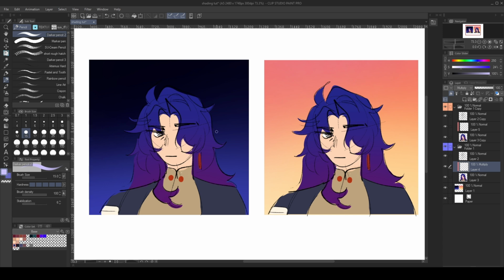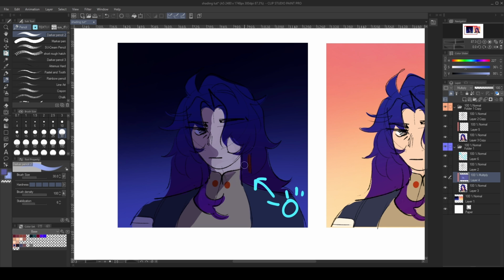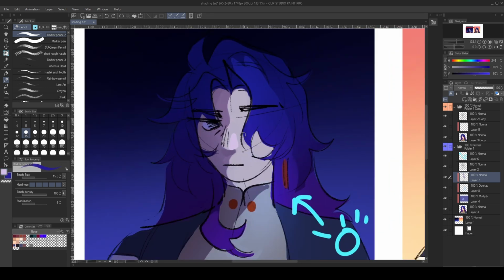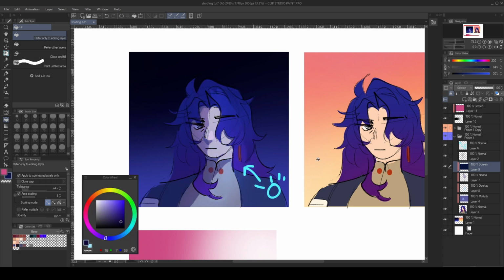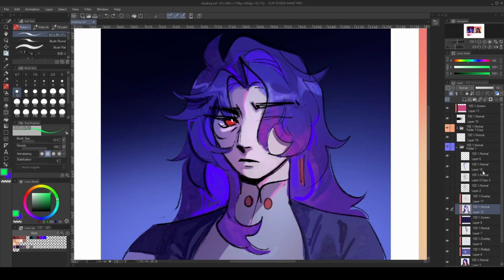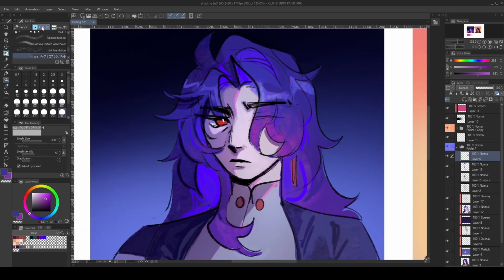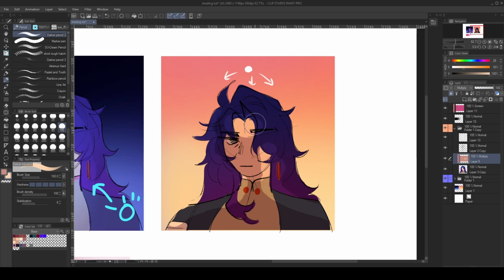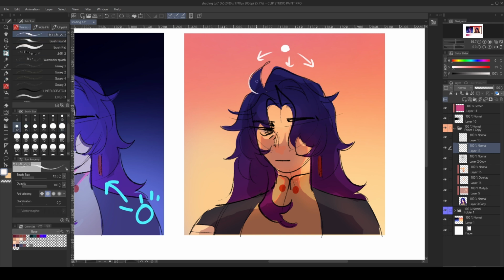Lighting & Shading in 10 mins each! | CSP Art Tutorial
A quick tips and tricks guide on how to do cool dark shading and lighting vs how to do the same in warm light! It'll take about 10 mins for each color mode. Ft a quick yap on how I got to the end render stage on the dark mode heheh.

╰┈➤BRUSHES USED IN CLIP STUDIO PAINT
Line art (Pen + Caspar Pen (かしペン＋カスレかしペン) Brush ID: 1708763
Color jitter paint (Was there an analog art supply - あったかアナログ画材) Brush ID: 1813808
Basic default blending paint brush that comes with CSP